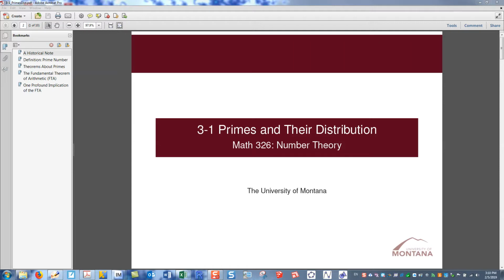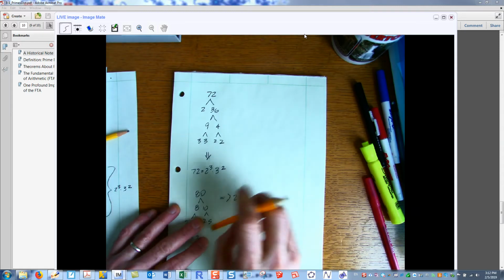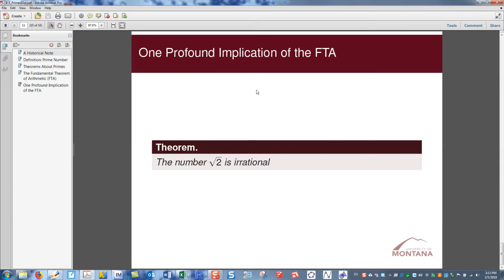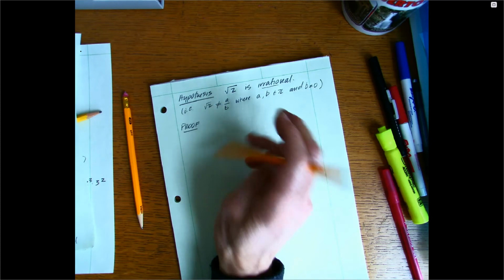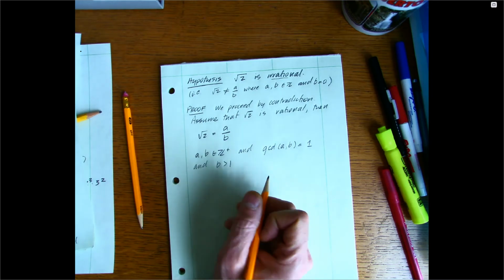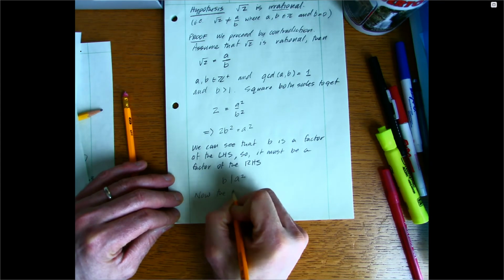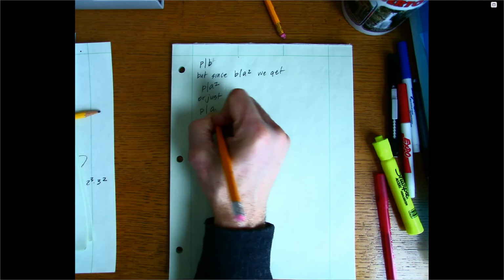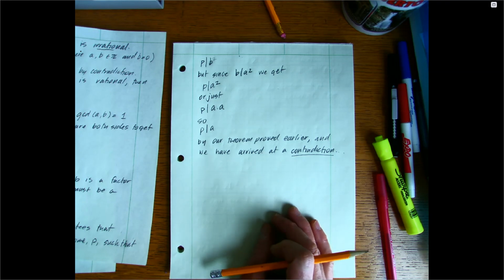M326 Section 3.1 Video B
Replacement Lecture